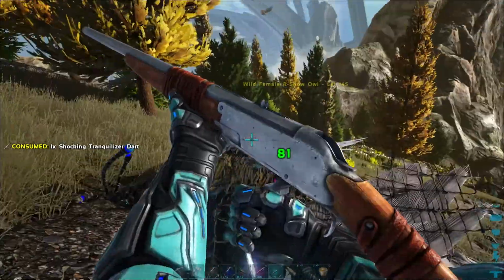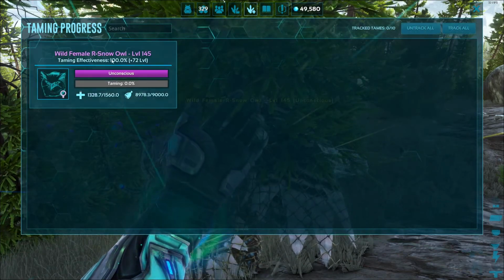ARK - SE - Easy Snow Owl Taming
A short Tutorial on how to easily tame Snow Owls (or any medium to large dino) on ARK using the net projectile.